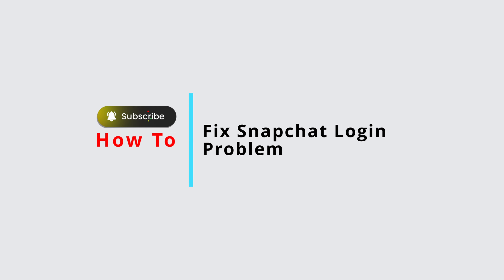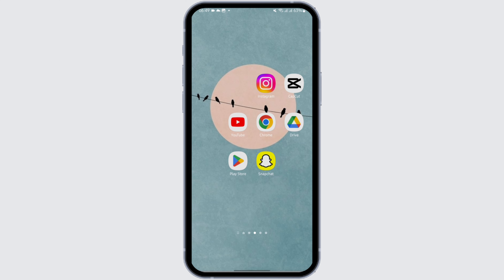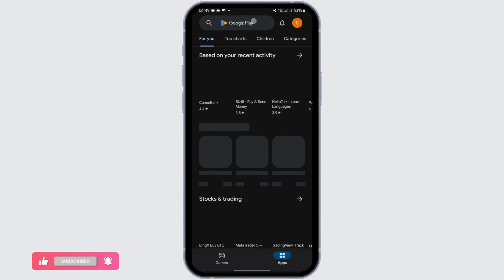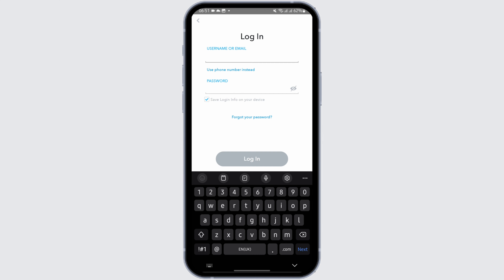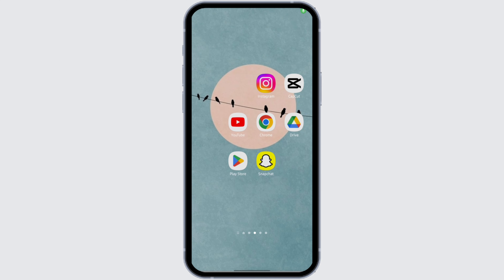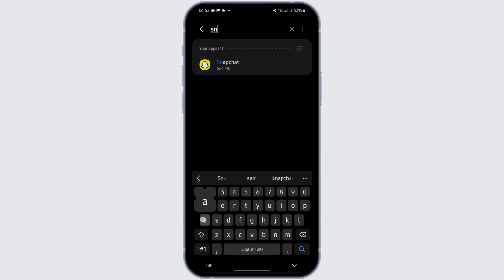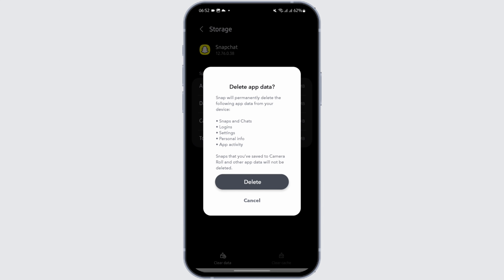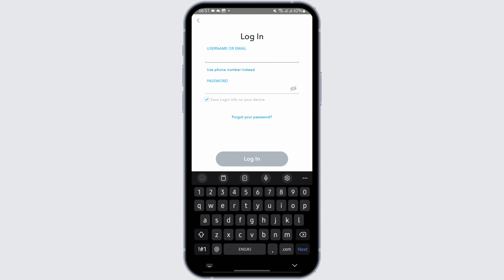How To Fix Snapchat Login problem (2024 FIX)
Tutorial On How To Fix Snapchat Login Problem (2024 FIX)

Welcome to Official Help Desk! In this video, we'll guide you through fixing Snapchat login problems in 2024. With frequent updates and changes in the app, login issues can arise from time to time. Whether you’re facing error messages, app crashes, or simply can’t access your account, this tutorial is designed to help you troubleshoot and resolve these issues efficiently.

In this tutorial, we'll provide you with a step-by-step guide on:

- Identifying the common causes of login issues on Snapchat.
- Various troubleshooting methods to resolve login problems in the updated 2024 version of Snapchat.
- How to ensure your app and device settings are correctly configured for Snapchat.
- What to do if you continue facing issues, including contacting Snapchat support.

🔗 Encountering other issues with Snapchat or have questions about app functionalities?

📱 Timestamps:

0:00 - Introduction
0:05 - Common Causes of Login Issues
0:15 - Troubleshooting Steps

Feel free to customize this description to better suit your channel's style and your audience's preferences!